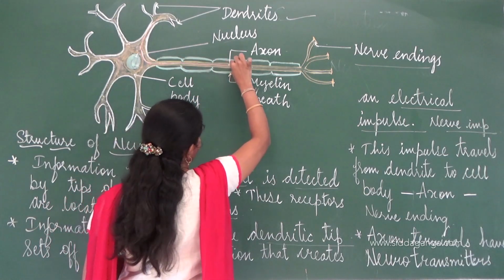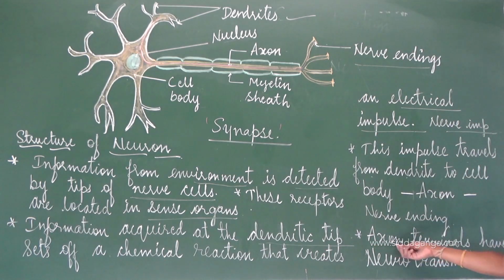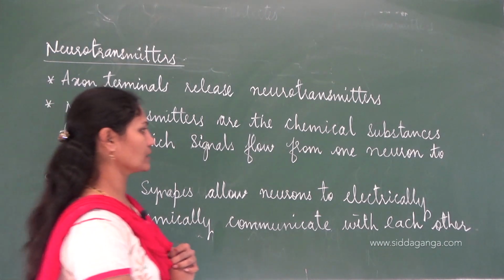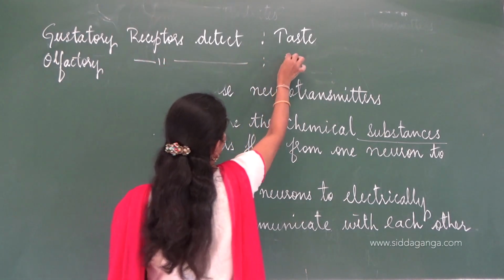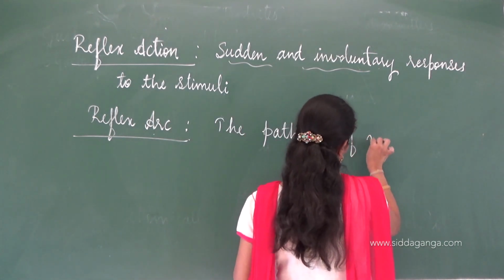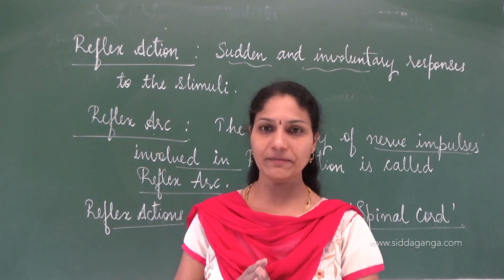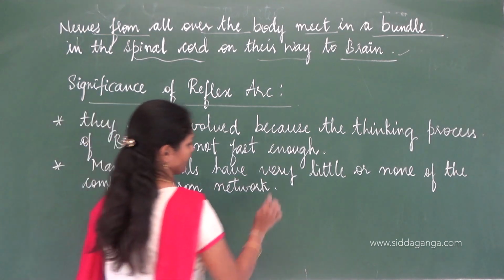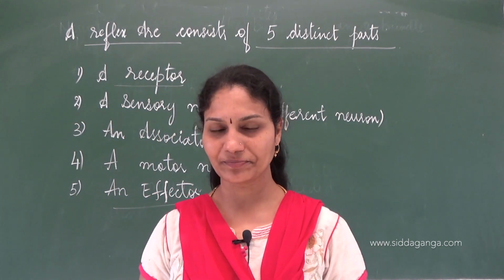CBSE X - SSLC - SCIENCE - CONTROL AND CO ORDINATION - PART 2